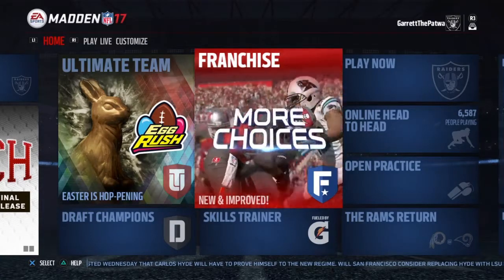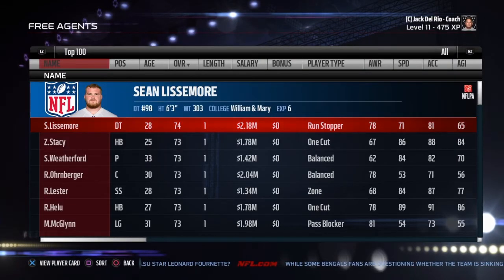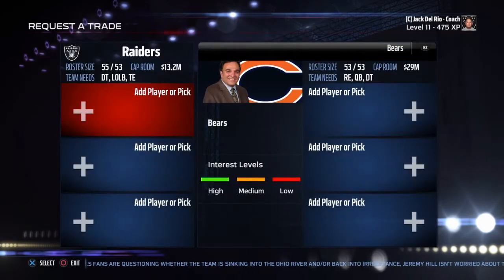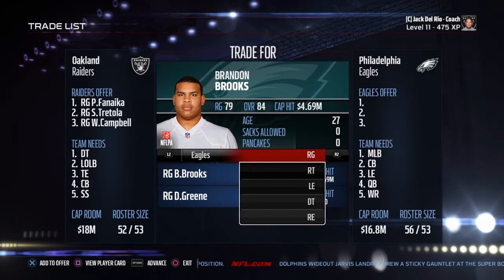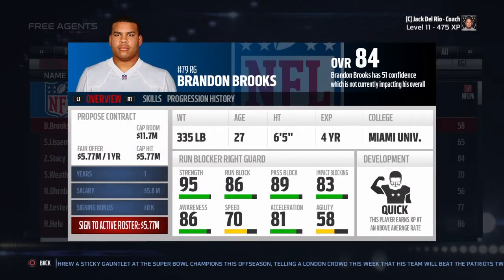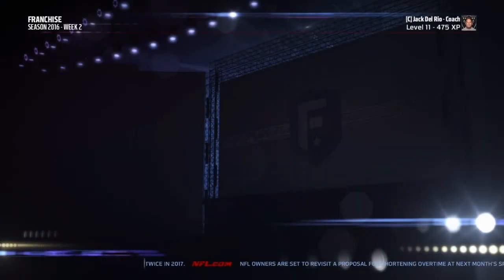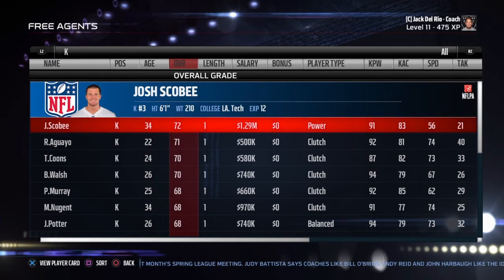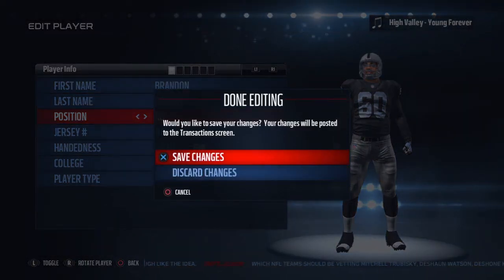Madden 17 franchise glitch GET ANY PLAYER YOU WANT 100%WORKS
Madden 17 Franchise Mode Glitch, Get any player your heart desires!